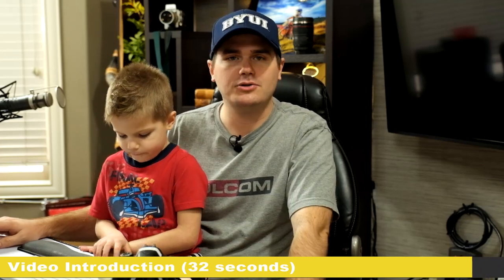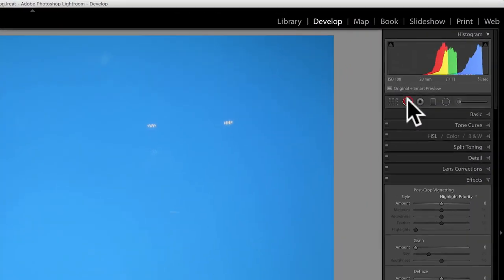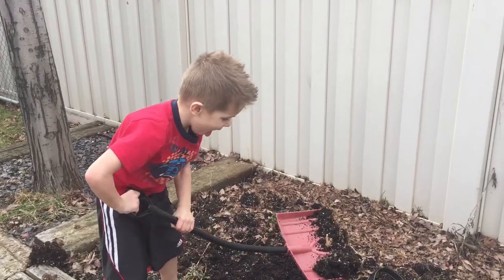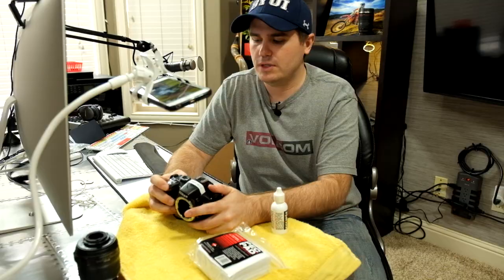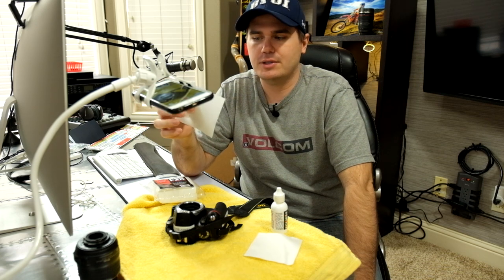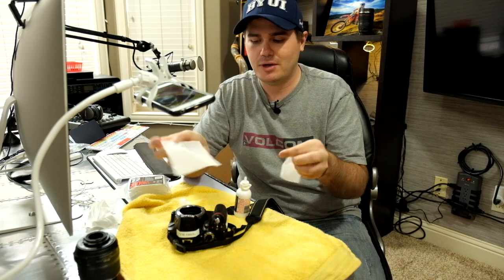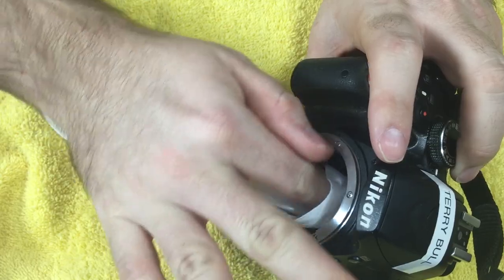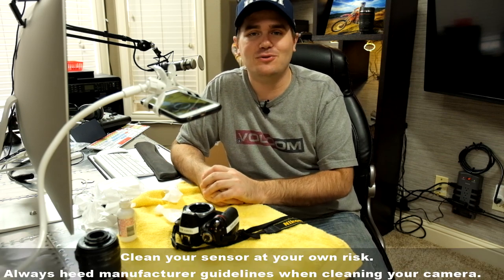Image Sensor Cleaning Tutorial - The Extreme Test!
This is how you clean a camera image sensor.  You can find the links to the materials I use to clean the image sensor LOVE PHOTOGRAPHY AND WANT TO BE BETTER AT IT? HERE ARE SOME NEXT STEPS!

5) DOWNLOAD rGPS app to find the best photo locations around the world!